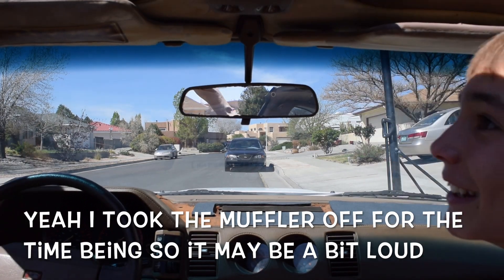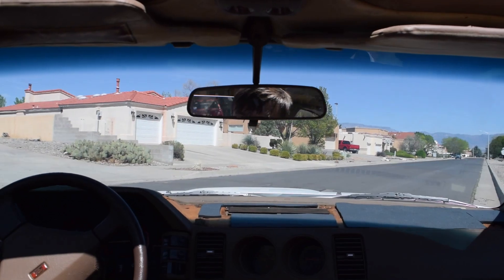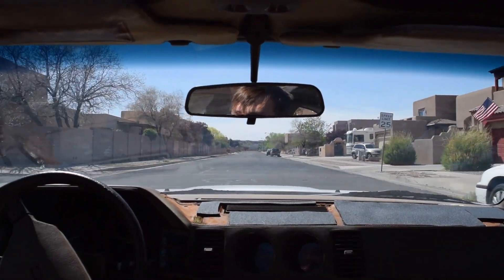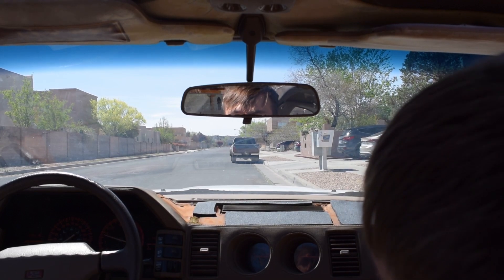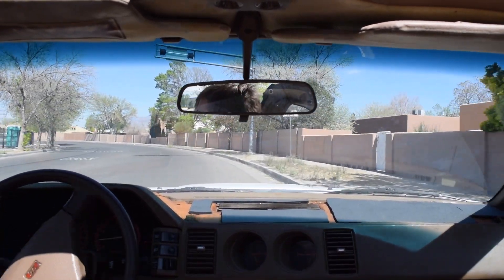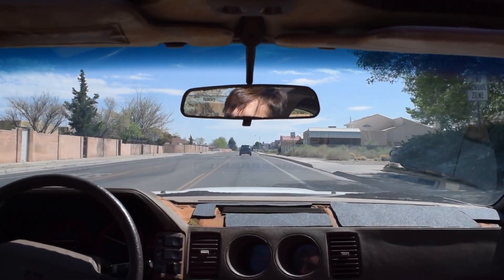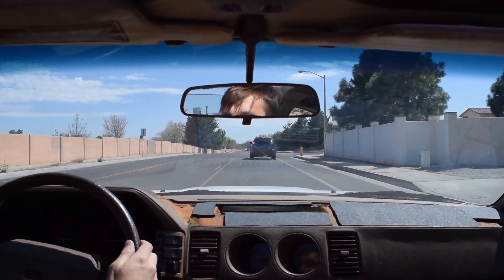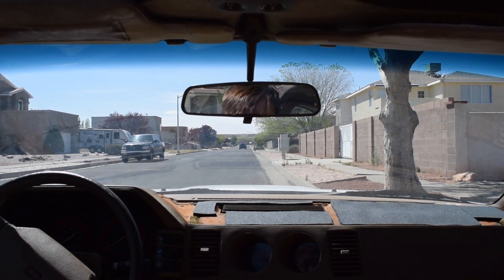300zx Birthday Drive!!!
It was my Z's Birthday this month and how fitting for her finally being "fixed" again after 32 years in this world. Im still having some problems, most importatnly it seems like im losing oil pressure once warm which ive read is caused by worn cam bearing but I actually dont think the VG30 engine has cam bearings so im stumed on the front. I also dont want to take everything apart to find out it didnt fix the problem. Im going to install a temporary mechanical gague to verify if my pressure sensor is reading the pressure properly. I just replaced it so I dont know why it would be wrong but I do know my car has a weird voltage thing that has the alternator putting out about 15v instead of about 13 like others ive seen, so its possible i fried the new one or something. Ill keep you guys updated as I find stuff out!